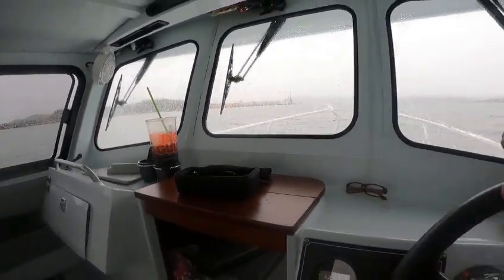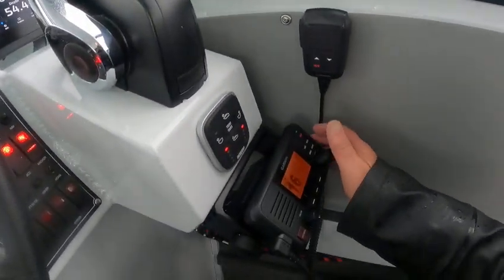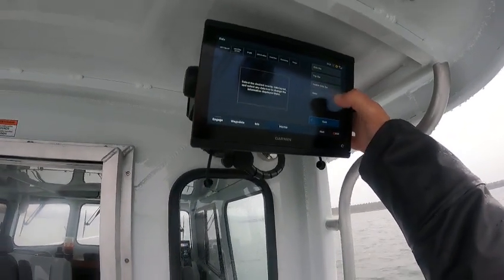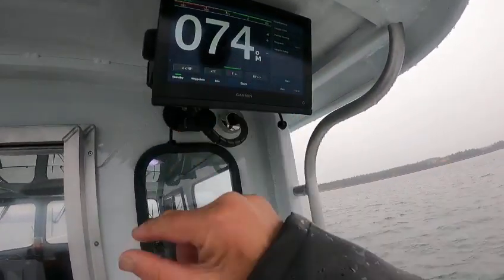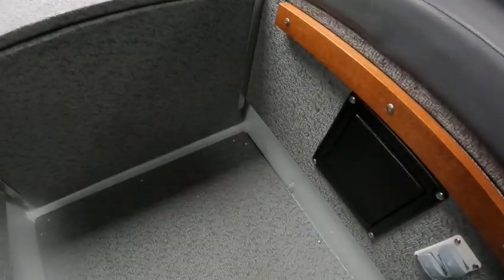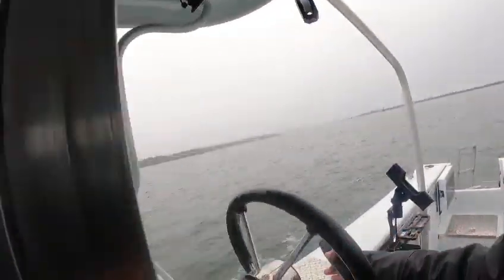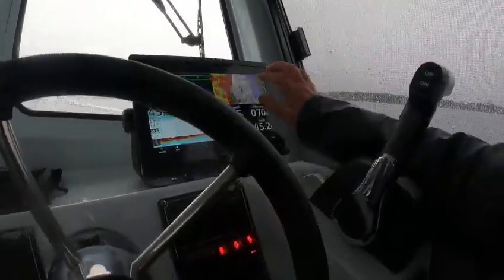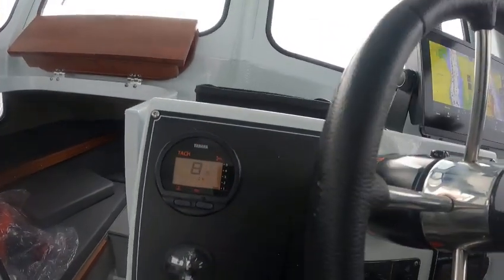2023 hewescraft 240 pacific crusier